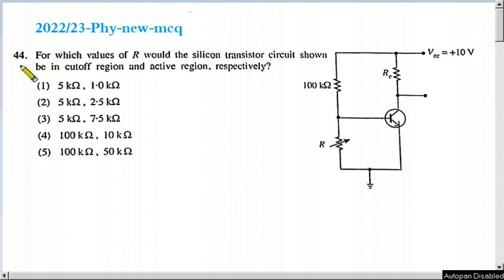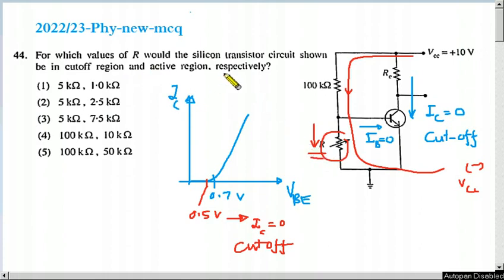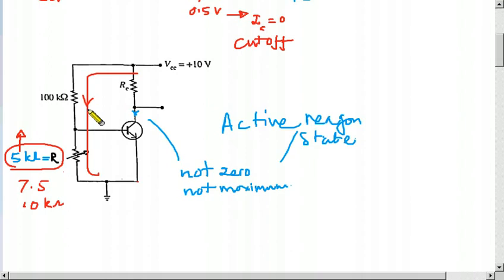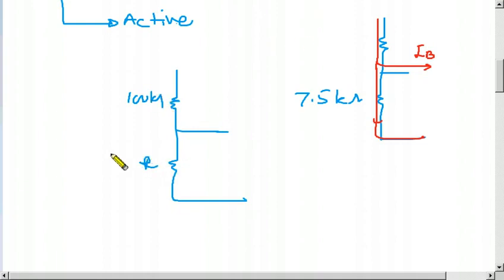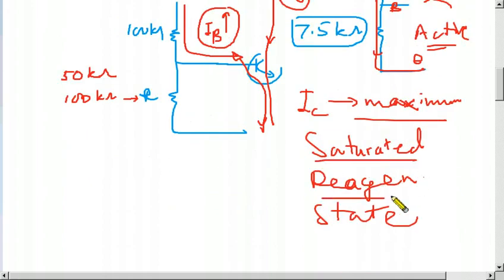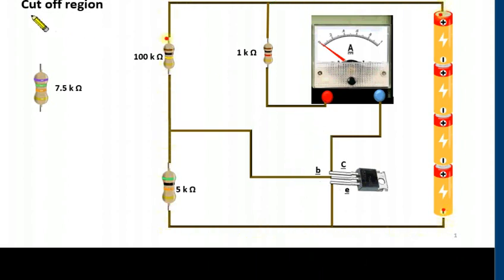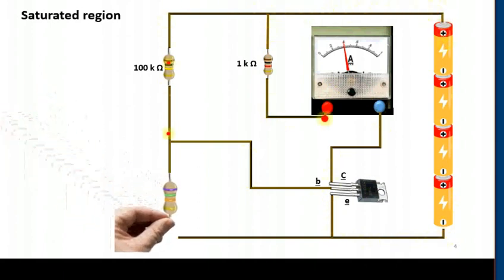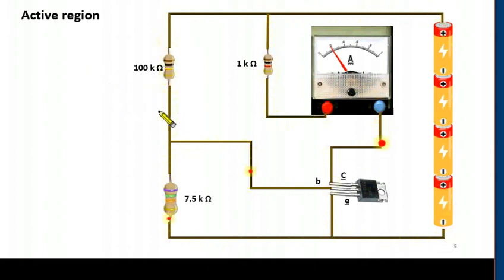Physics 2022/23 mcq 44 - Animation | English medium | at 6 pm | Physics past paper discussion.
I discuss Physics Advanced Level past papers short and sweet, without
unnecessary boosting.
I upload a discussion of 1 question every day at 6 o'clock p.m. If you see it
                                      Visit frequently to get an A+ pass
44.      For which values of R would the silicon transistor circuit shown be in
            cutoff region and active region, respectively?
(1) 5 ΚΩ, 1.0 ΚΩ
(2) 5 ΚΩ, 2.5 ΚΩ
(3) 5 ΚΩ, 7.5 ΚΩ
(4) 100ΚΩ, 10ΚΩ
(5) 100 ΚΩ, 50 ΚΩ